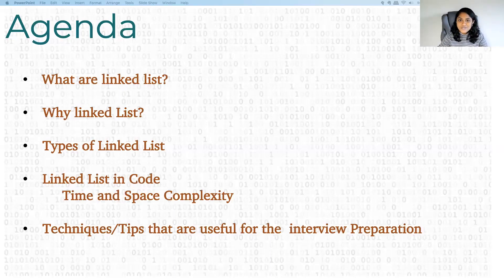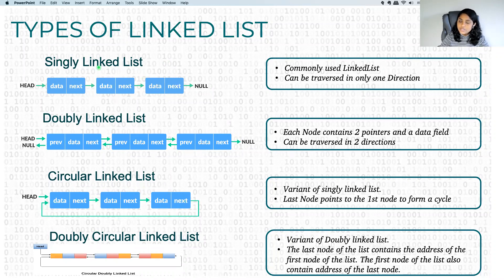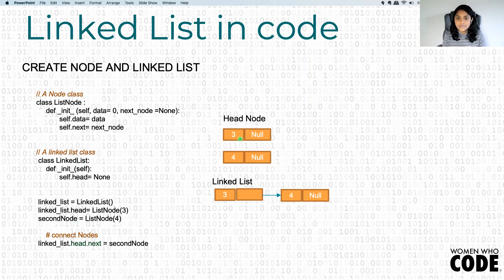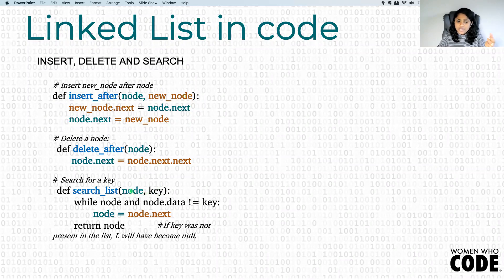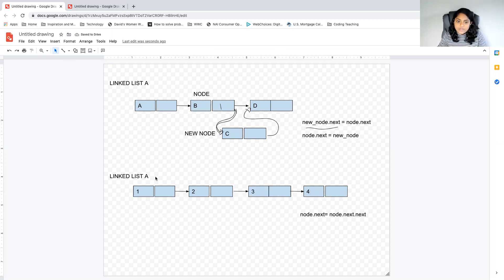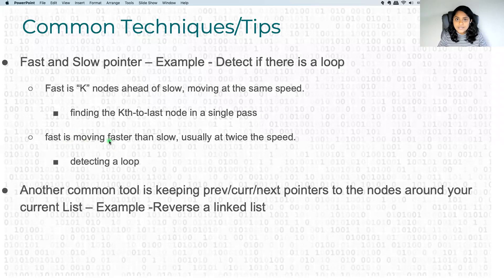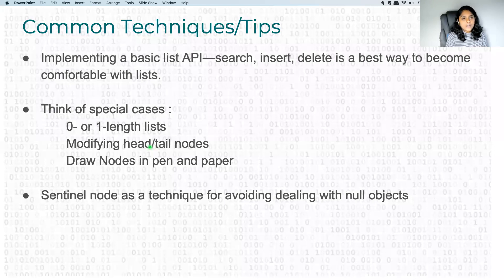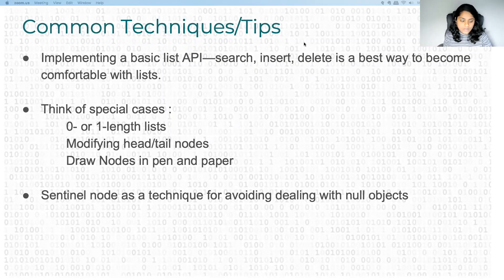Algorithms & Interview Prep - Linked Lists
Presented by WWCode San Francisco

Topic: Linked Lists
Speakers: Mahalakshmi Rajkumar
Moderator: Monica Parrillo

Hi coders,

This session will be a mock interview presented by two mentors, Gabriela Martinez and Daniela DSouza. One will act as interviewer, and the other will act as interviewee.

This event will be held remotely via Zoom. When you RSVP, the Zoom link will be available on this meetup page.

The interview will be recorded and posted to the WWC youtube channel following the event. Attendees will be able to ask questions after the mock interview.